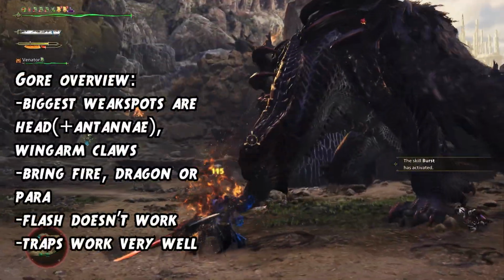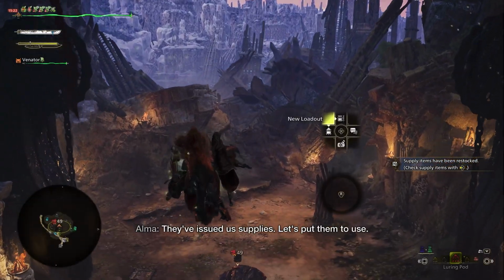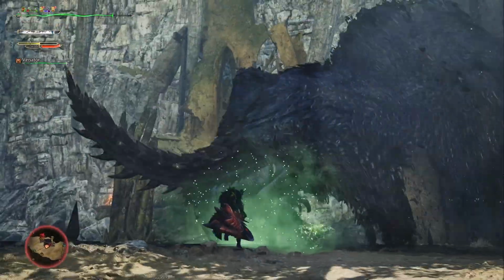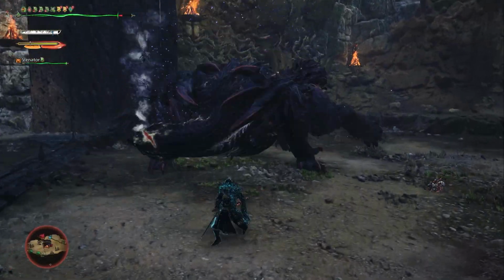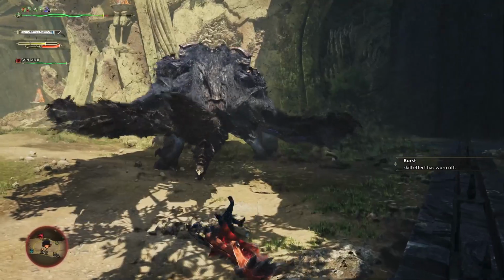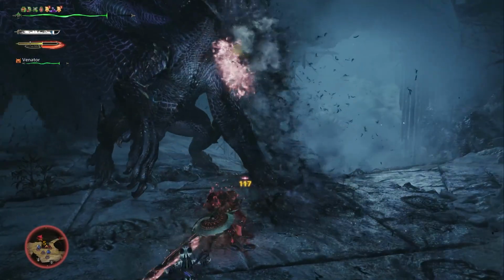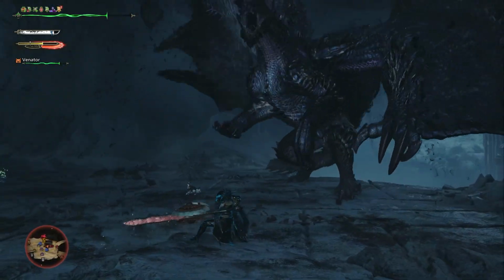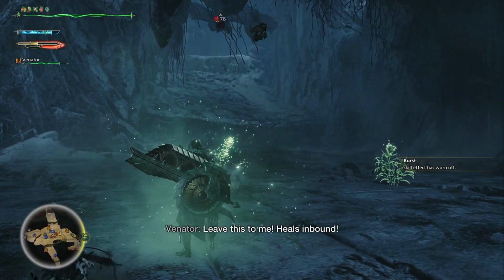MH Wilds | A complete Guide to Gore Magala with Switch Axe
Gore Magala might be the toughest monster of Wilds at the moment and many people struggle against it, but no more!

video content:
00:00 - preparation & overview
01:25 - beginning of the hunt
01:45 - Gore's powerup roar
02:15 - Gore Magala's Moveset
02:30 - Offset opportunities
03:00 - Gore's Four Biggest Attacks
04:37 - quick attacks to watch out for
05:40 - cutting the tail
06:15 - Openings (for Full Release)
07:05 - Frenzy Mode
07:30 - Ultimate Chain
08:20 - Frenzy Moveset
09:35 - Outro and Feedback
10:00 - Full Hunt with more tips